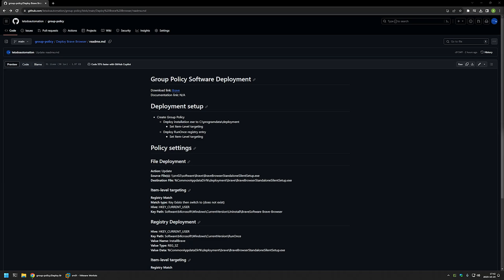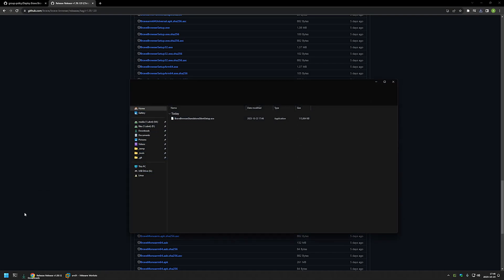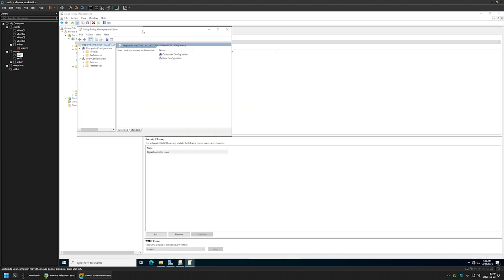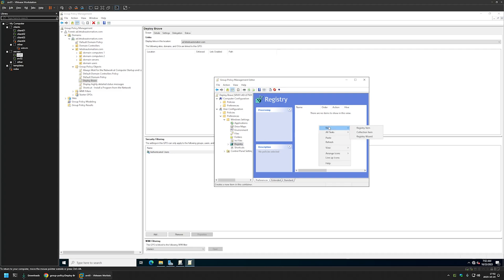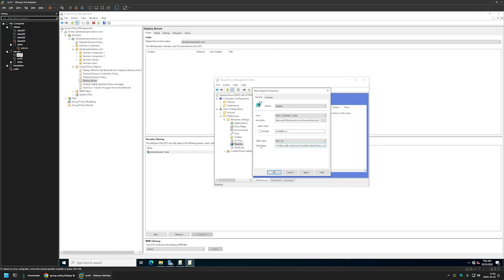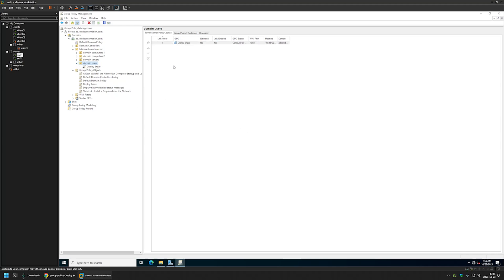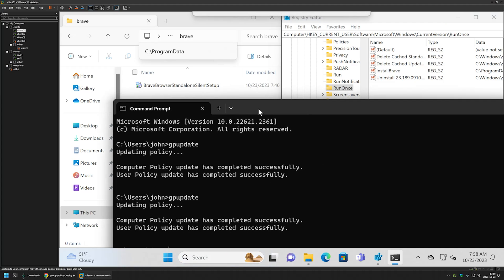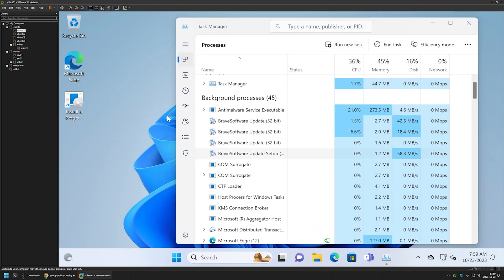Group Policy: Deploy Brave Browser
In this video, I will show you how to deploy Brave Browser with Group Policy in Windows Server 2022 using RunOnce and file deployment.